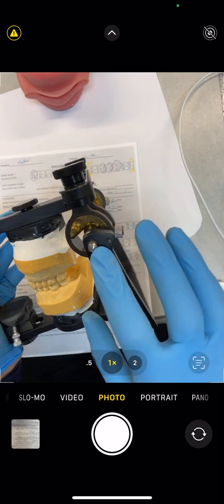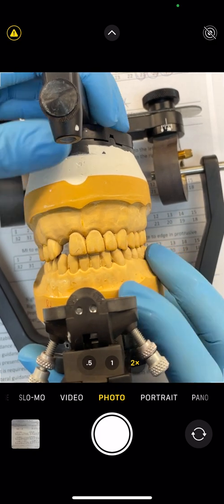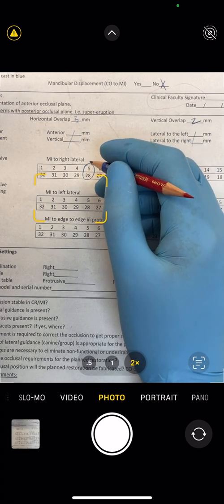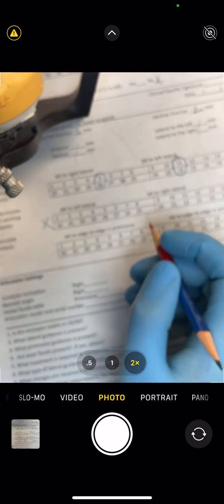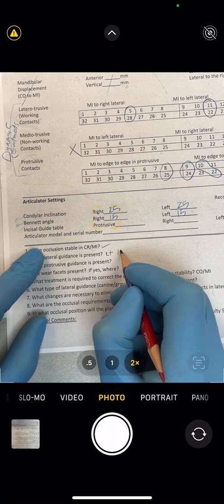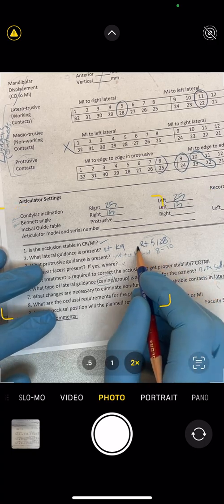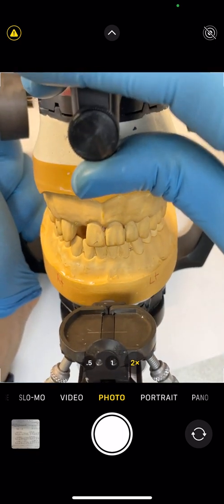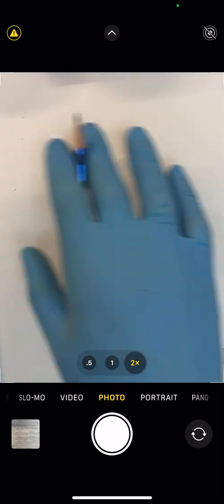Occlusal analysis 2